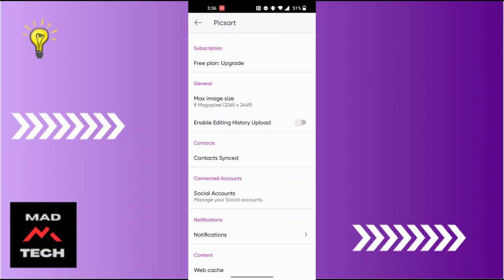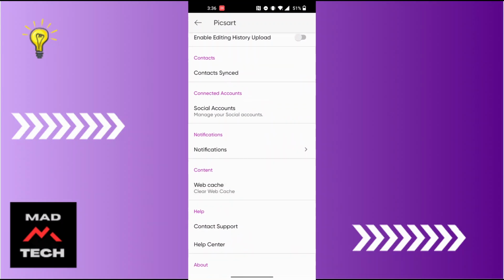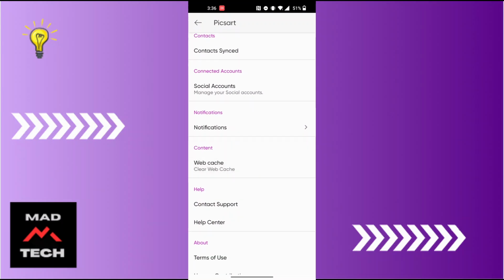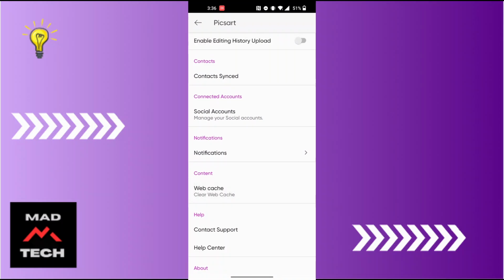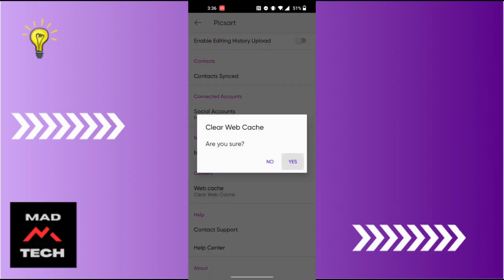How to Clear Web Cache on Picsart?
How to Clear Web Cache on Picsart | MadTechTutorial

Learn how to clear the web cache on Picsart to improve app performance and free up storage! In this quick tutorial by MadTechTutorial, we’ll guide you step-by-step to ensure your Picsart runs smoothly. Watch now and optimize your editing experience!